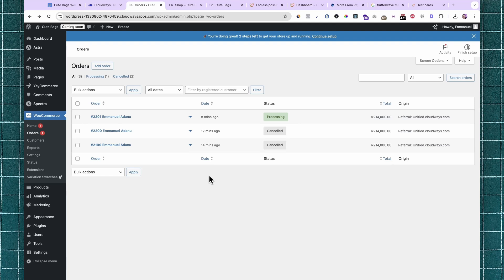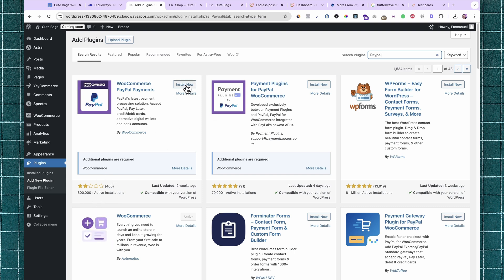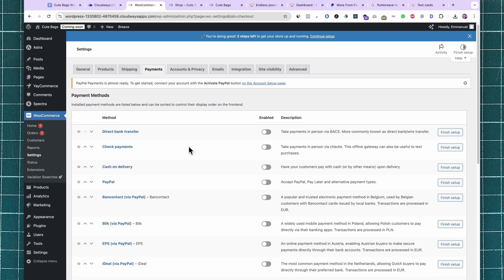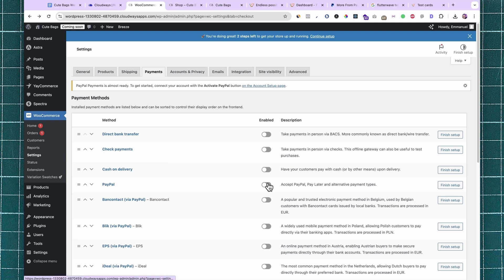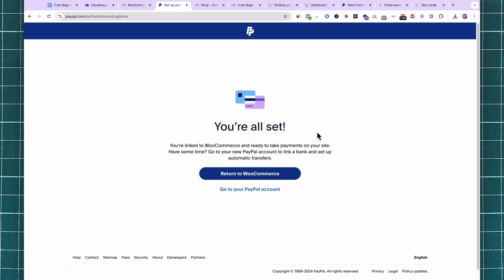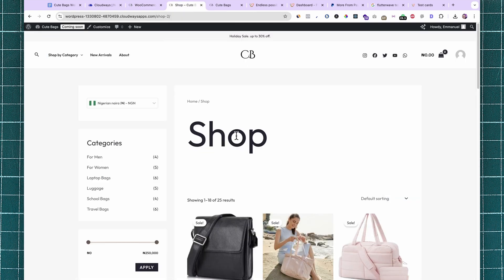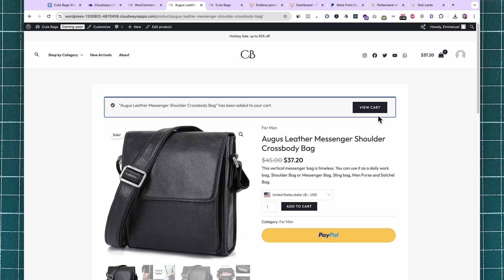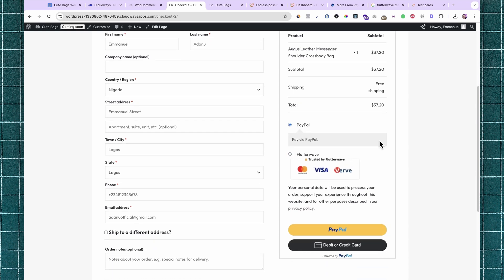How To Add PayPal Payment Gateway In WordPress 2025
How to set up Paypal Payment Gateway for WordPress and woo-commerce in 2025